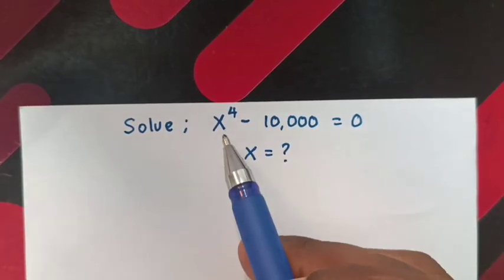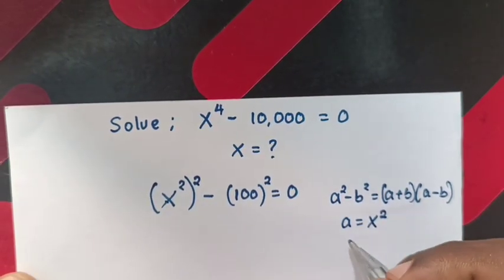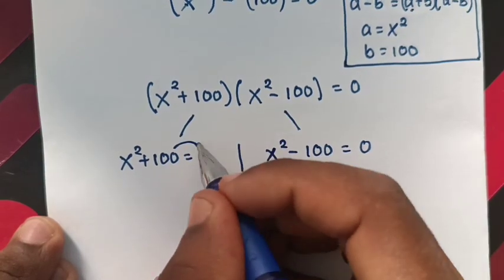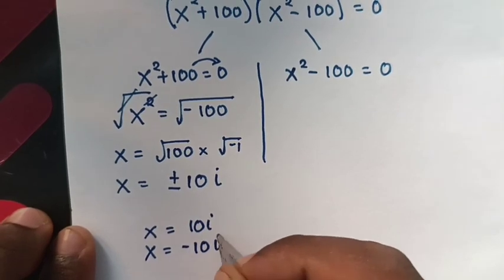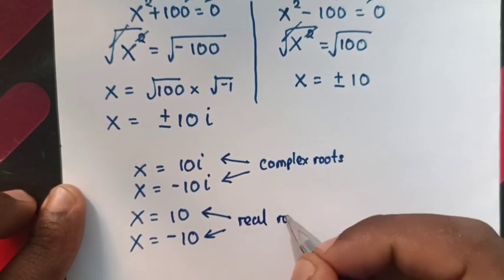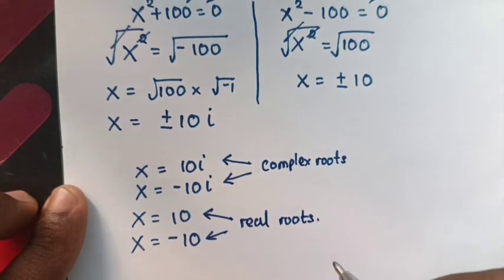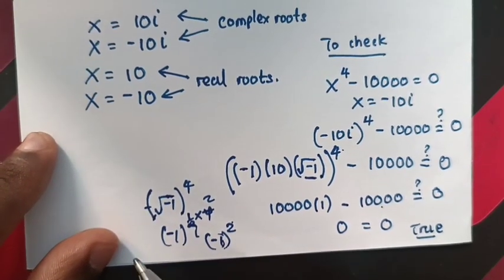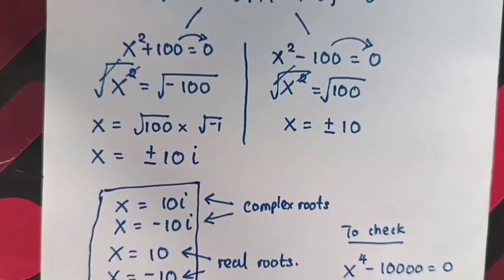A Nice Olympiad Quartic Equation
How to find all  the value of X in this Quartic Equation